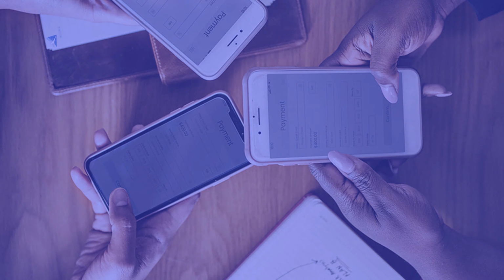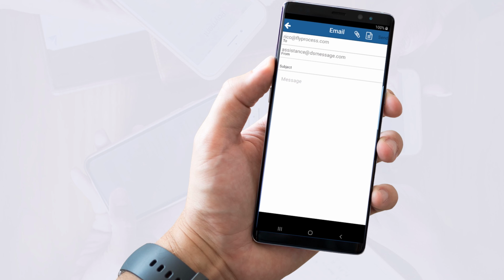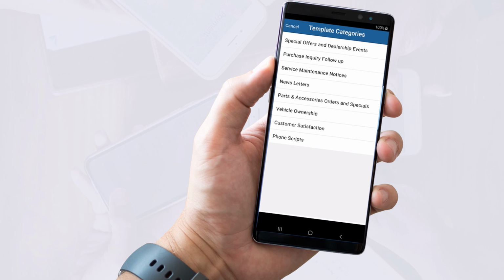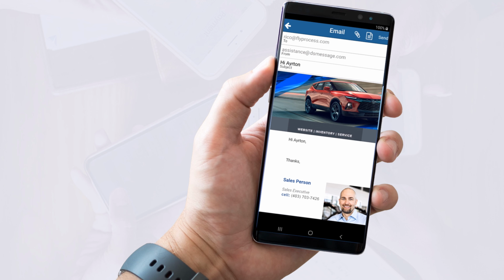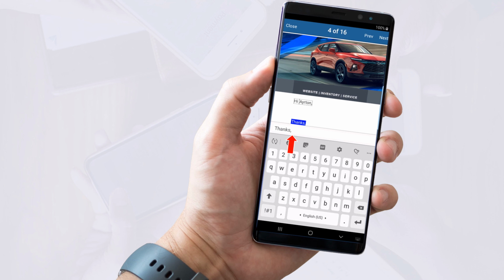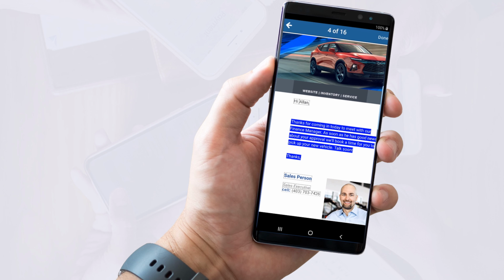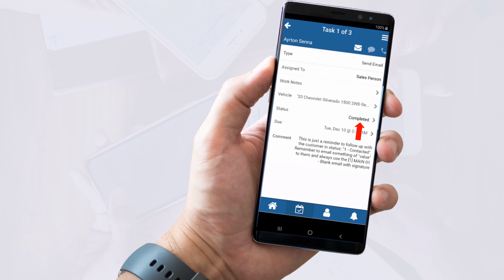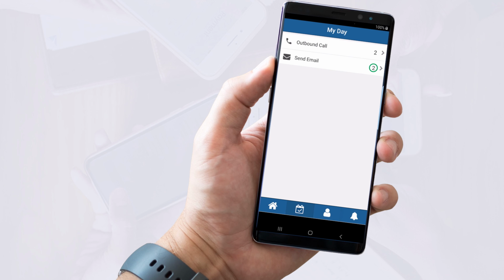How To Use The DealerSocket Sales App: Completing Email Tasks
This video teaches how to use the DealerSocket Sales App to Complete Email Tasks in accordance to the Fly Process Method.

This methodology applies different logic to the CRM to enhance its capabilities. Using a combination of different permissions, business rules and campaigns, the Fly Process Method has been able to increase customer engagement and  conversion for all of its clients.

Sometimes a few simple tweaks can make a world of difference!